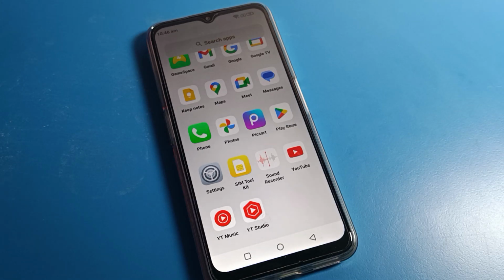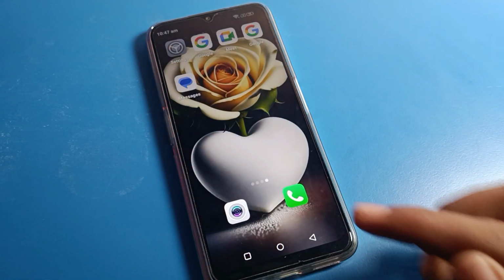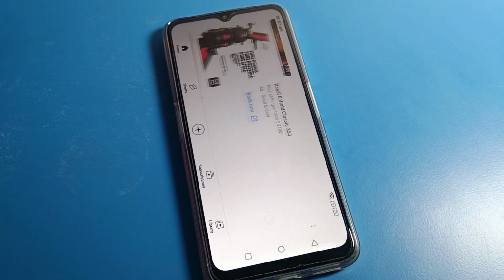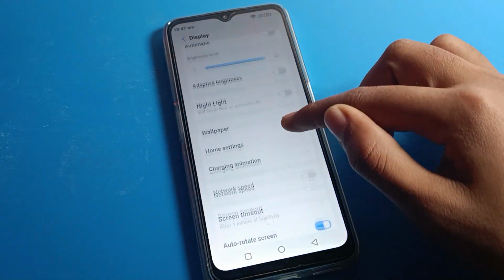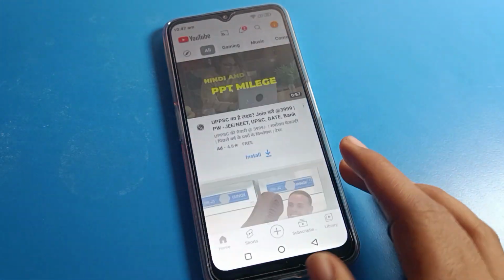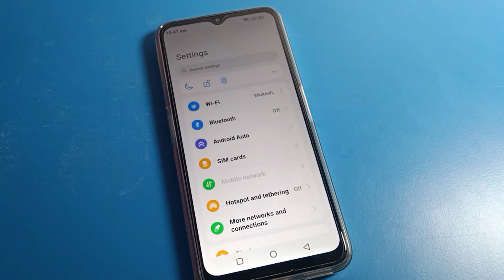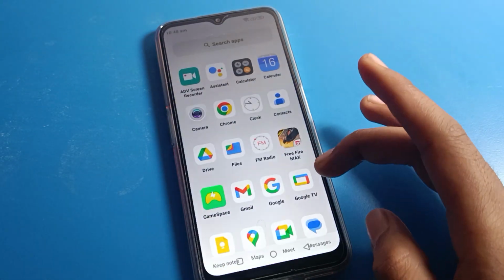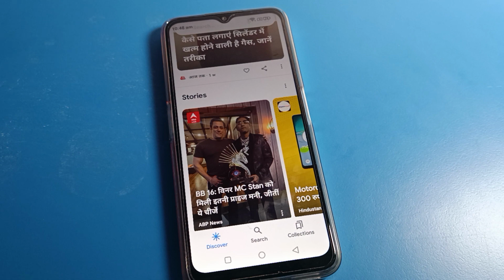Screen Rorate problem fix Motorola e13 | how to fix screen rorate problem on motorola phone